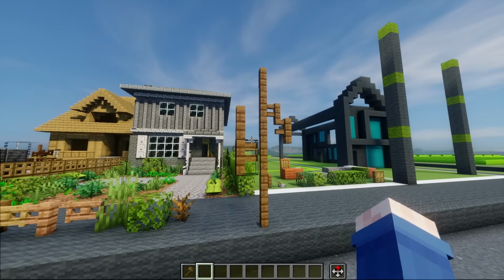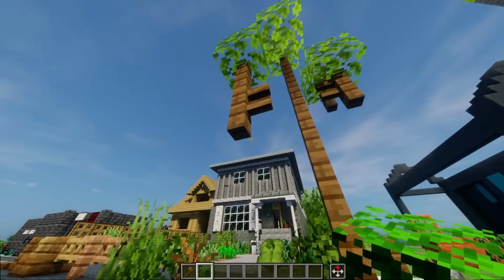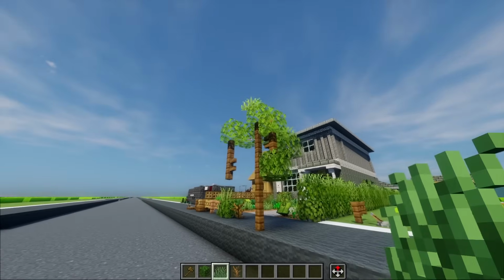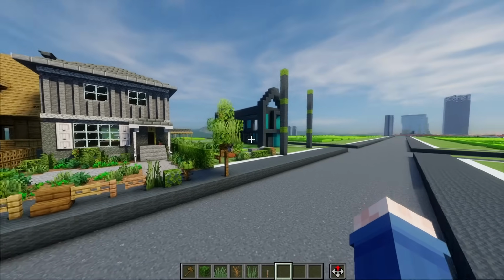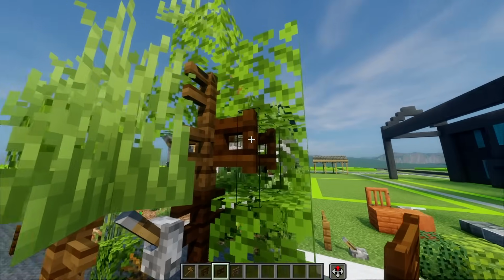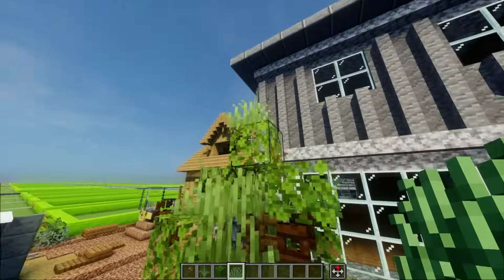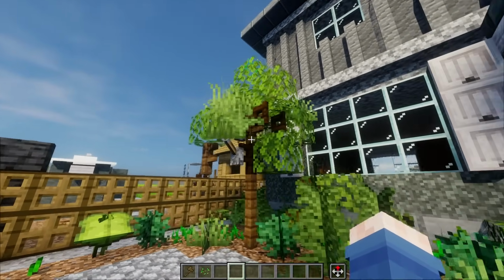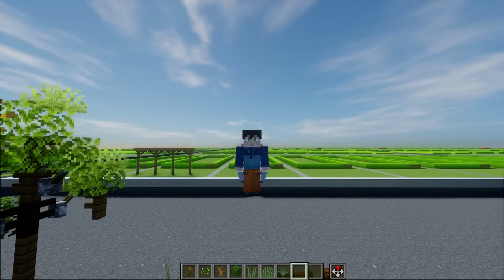Minecraft Tutorial | How to build a small PNW Tree - Steps & Theory (V1)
Improve your tree designs with grass, bushes, wheat, various wood types, and levers. Perfect for Minecraft cities.

0:00 Designing the Tree
9:00 Summary

Lots of cool stuff!